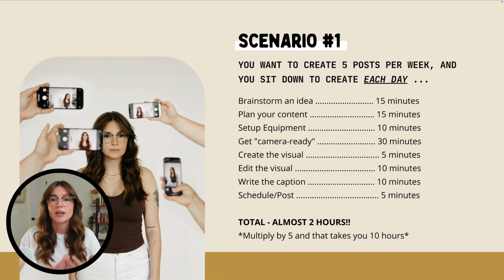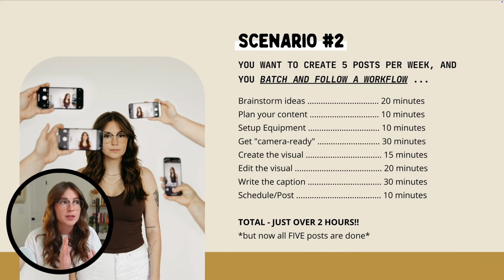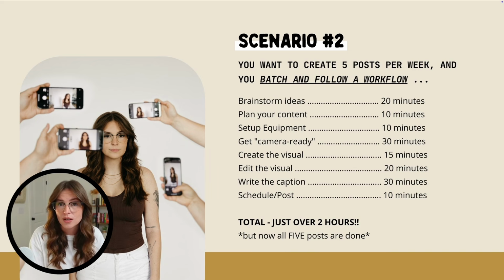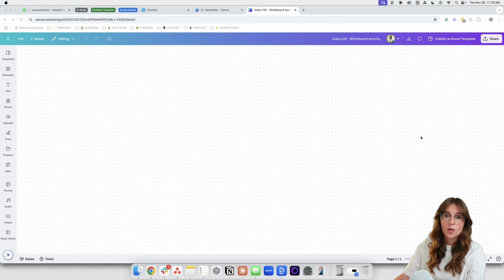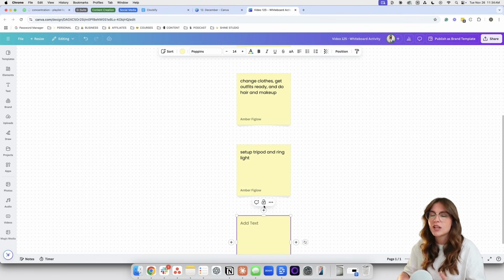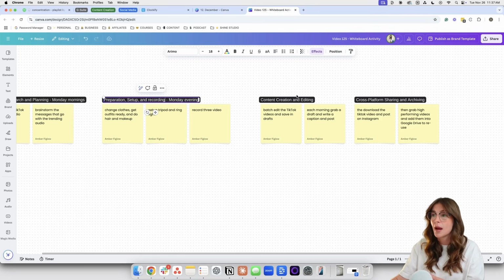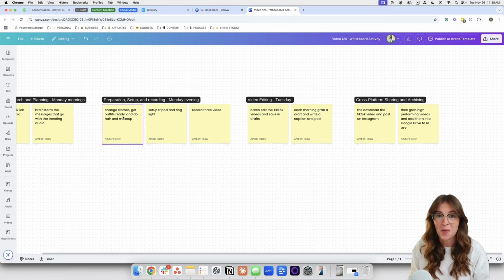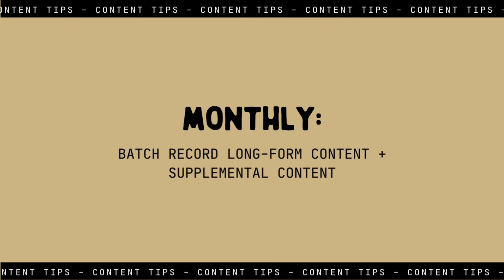How to Build a Content Workflow in 2025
Your content creation workflow… is broken. But don’t worry, it’s an easy fix. Let’s break down how to build a sustainable content workflow that works for YOUR business. I share my exact process for batching content, saving time, and maintaining consistency without burning out. Learn how to streamline your content creation process and get better results in less time.

In this video, I talk about the challenges of creating content consistently and how to avoid burnout. I explain what a content workflow is and why it's important. I compare two scenarios: creating content daily vs. batching content. I share my own workflow that spans a quarter, month, week, and day. I also guide you through using Canva's whiteboard feature to map out your own process. Finally, I discuss making your workflow sustainable and avoiding hurdles that lead to burnout.

𝗧𝗜𝗠𝗘 𝗦𝗧𝗔𝗠𝗣𝗦 ⏰
00:00 How to Build a Content Workflow
00:46 What's a Content Workflow?
06:38 How to Create Your Content Workflow
11:46 Batching Strategies That Actually Work
15:22 Making Your Workflow Sustainable